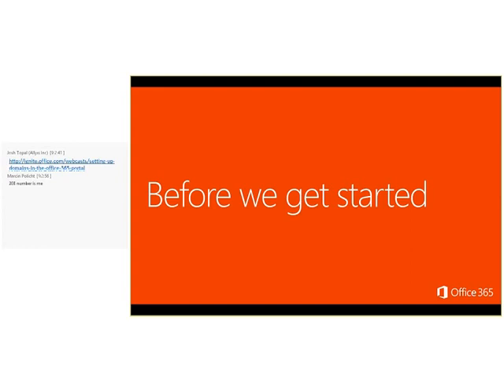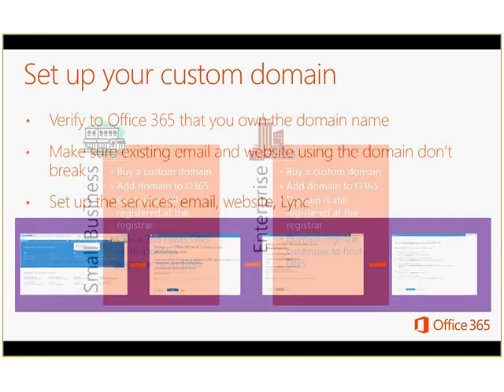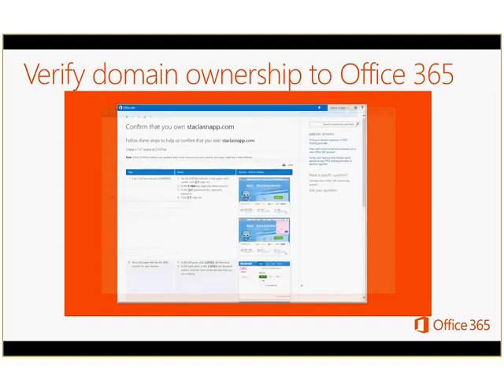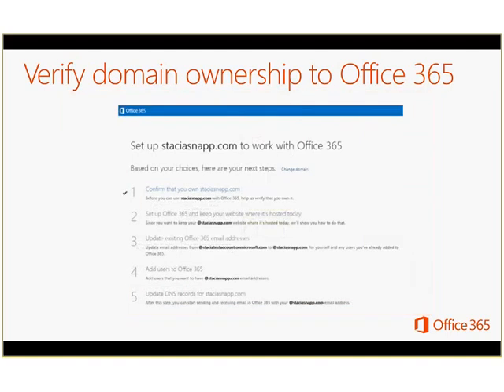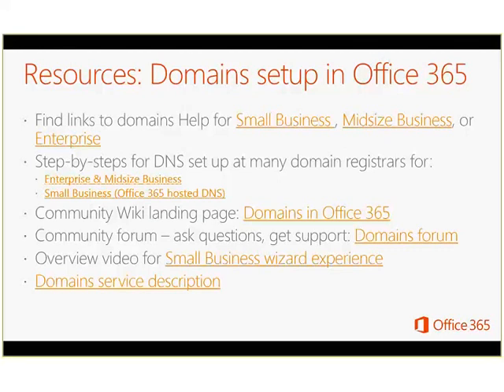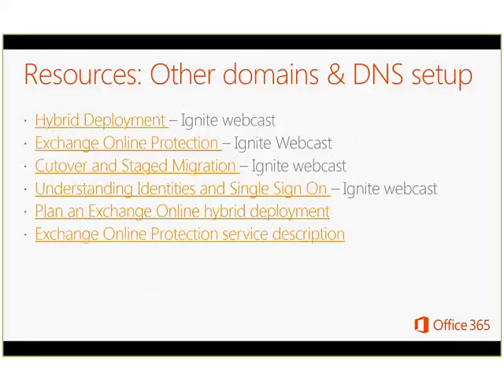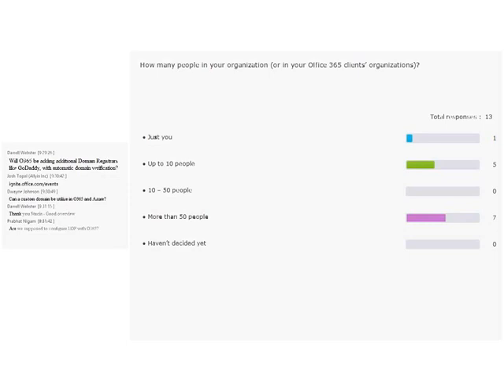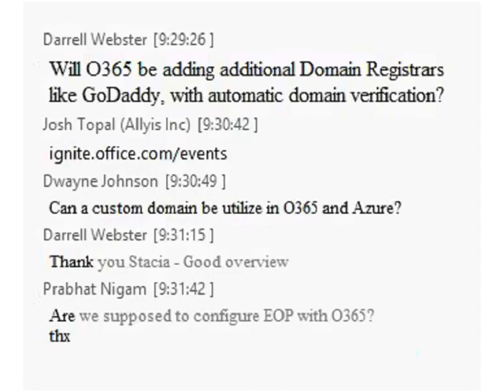Ignite Webcast - Setting up Domains in the Office 365 Portal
There are several options to choose between, and a lot of steps to complete before your custom domain is set up with the services and ready to use. But we've made some recent improvements to our setup wizard to help customers get their domains added  easily. Join us for this webcast and get a walk-through of how to set up your domain with Office 365, including examples of how the steps vary depending on your subscription, your domain registrar, and other factors.

We are excited to have Stacia Snapp lead our latest Ignite Webcast. Stacia has been a content developer at Microsoft for 15 years. For the past three years, she has focused on integrating UI wizards and supporting content to guide customers in setting up their custom domains with the Office 365 onlien service. This is a great opportunity to join a discussion with our Microsoft presenters. Bring your questions!